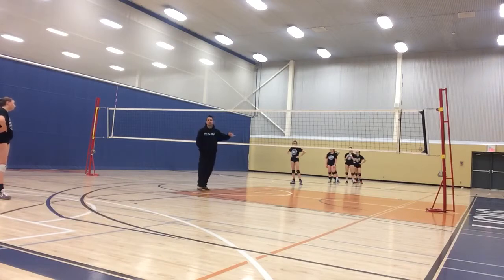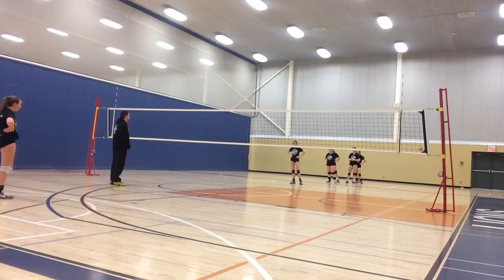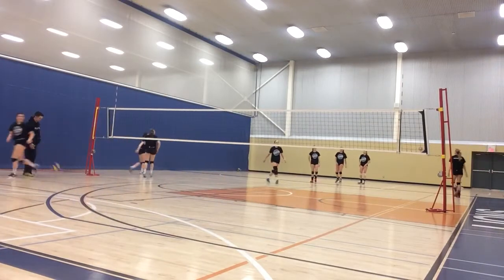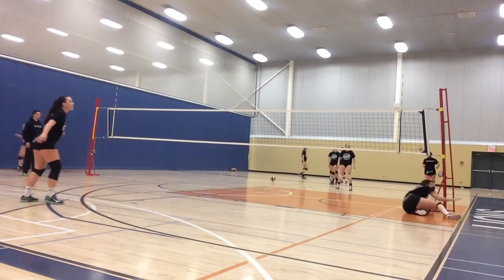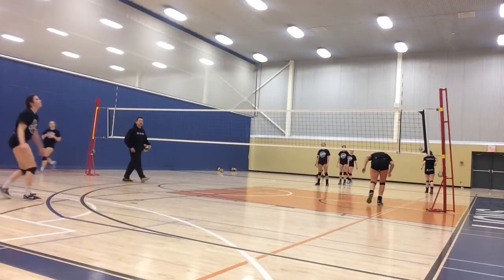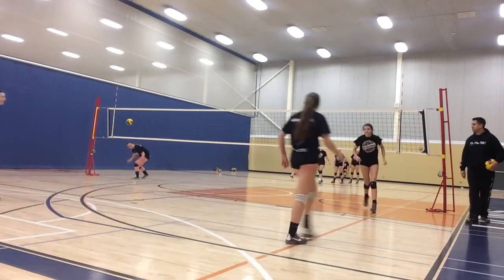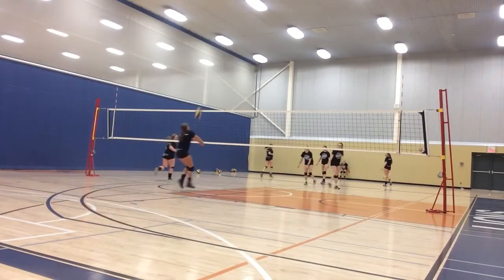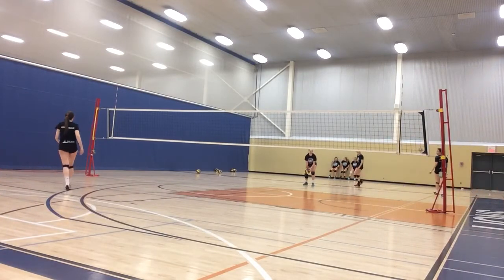Coach Wildman Training-Volleyball Tennis Warmup Drill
This is a great warmup drill to get players
moving and work on under hand passing under pressure.

Single contact underhand passing
Switch to opposite court.
Ball hits the ground you are eliminated from drill.
(You can do lives to give more chances)

Key Points
Focus is to pick open spots on court
Being able to change the pace of the game
Quick movement to prevent ball dropping
Anticipation

Progression
No Progression

Skill level
U13 and Older

Author
Coach Wildman